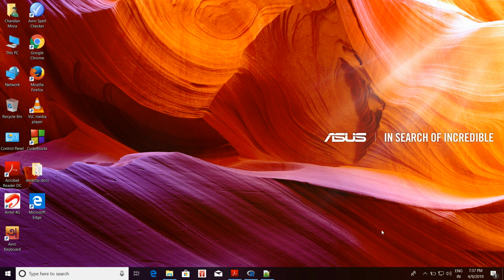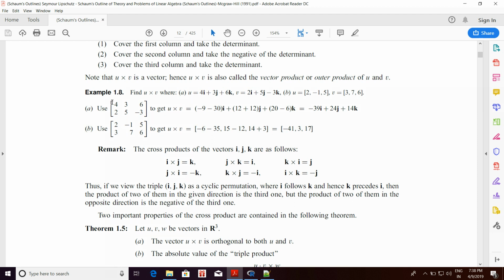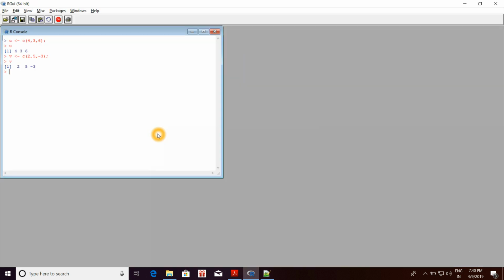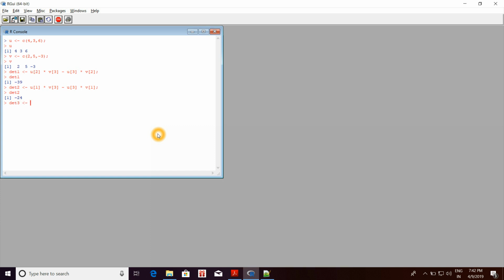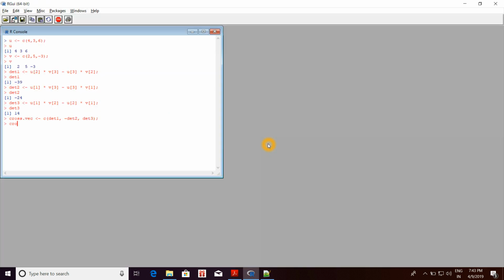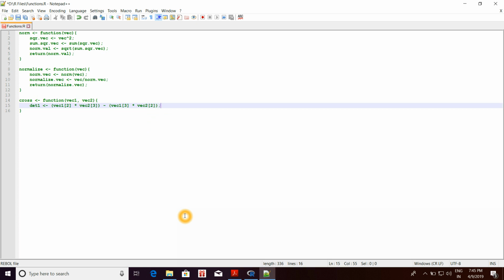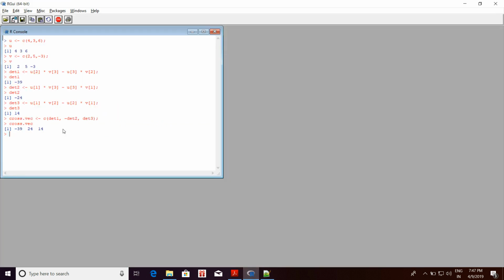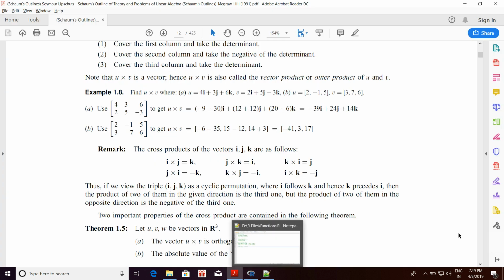Linear Algebra Tutorial using R (Cross Product) - Part 1.5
This video series or course is intended for beginners in R Programming Language and Linear Algebra. Here I tried to solve problems of Linear Algebra Book by Seymour Lipschutz. In this video, I have covered Cross Product of two vectors in R using user-defined functions.